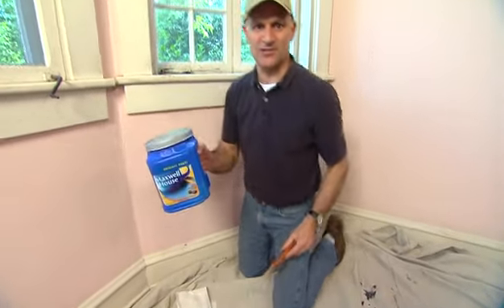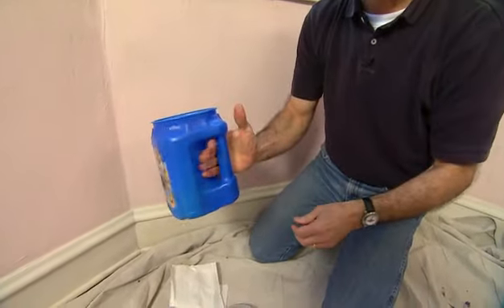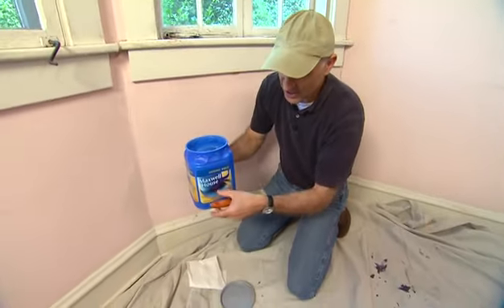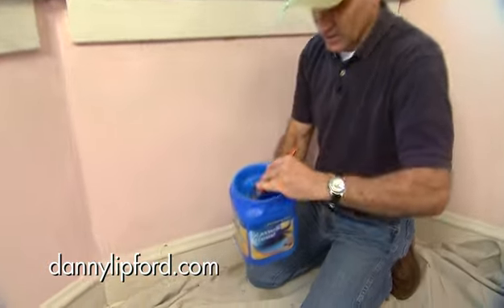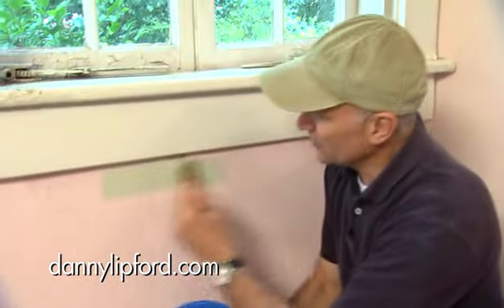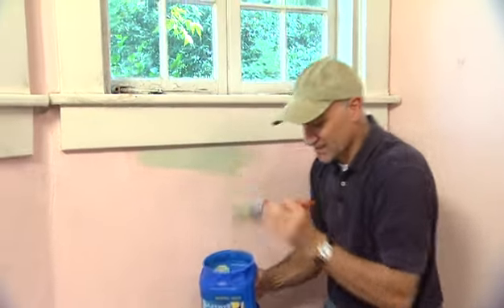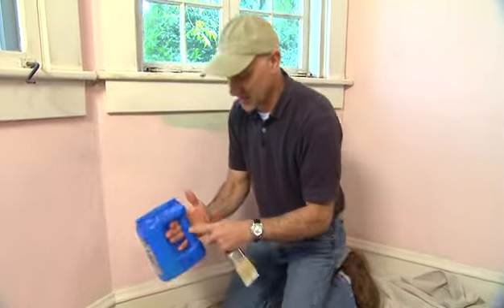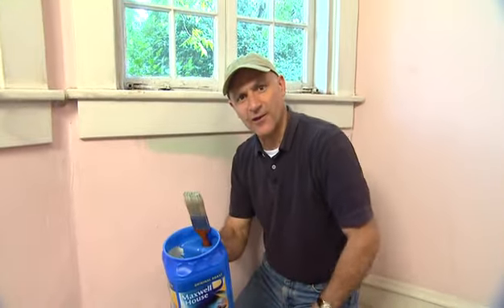Simple Solutions: Reuse Coffee Containers For Perfect Paint Storage